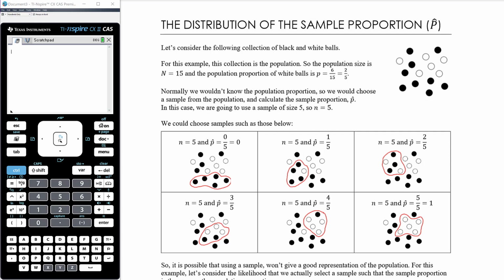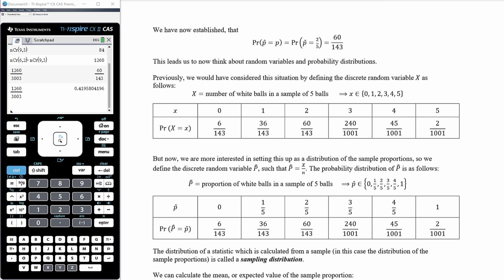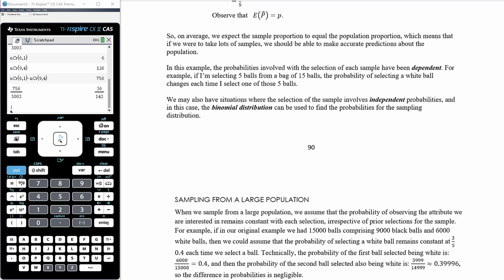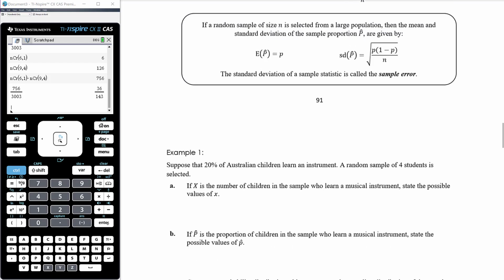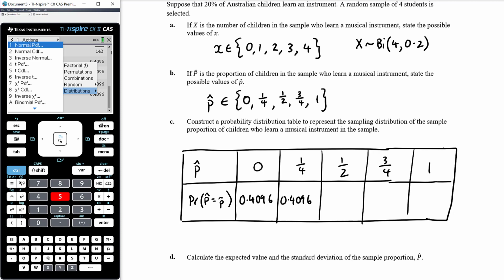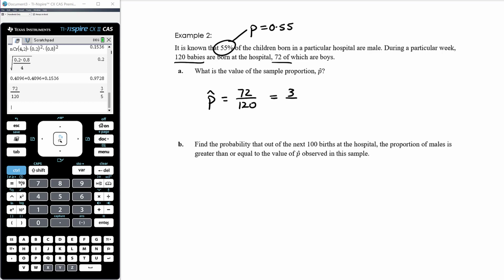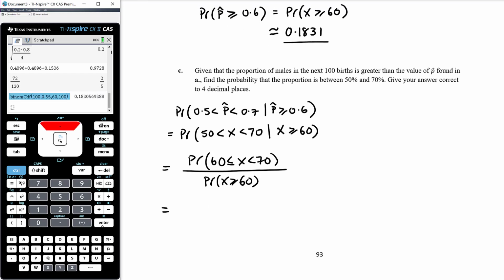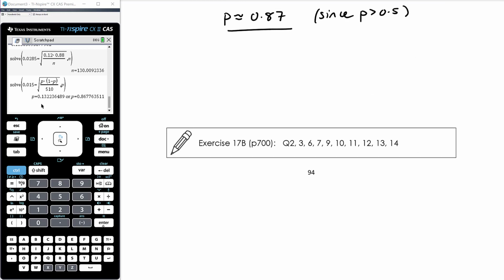The distribution of the sample proportion | Unit 3 and 4 VCE Maths Methods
This video is aimed at students studying Unit 3 and 4 of VCE Mathematical Methods. This video is part of the topic on Statistical Inference.

This video looks at how to construct and use the probability distribution of the sample proportion. This includes
🔸 constructing and using a discrete probability distribution
🔸 for large samples, using the binomial probability distribution

My class uses the Cambridge Senior Mathematics textbook for Units 3 and 4 Mathematical Methods for the Australian Curriculum / VCE. The content in this video is covered in Chapter 17 of this textbook.